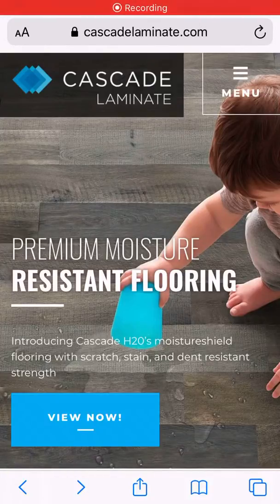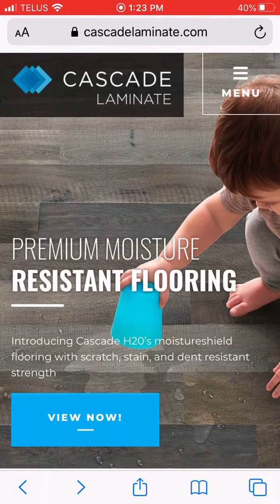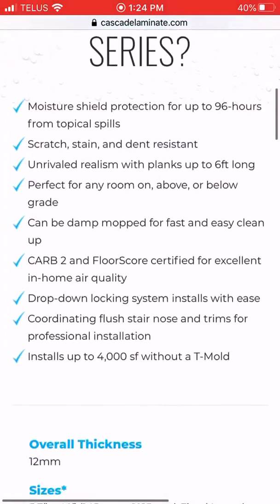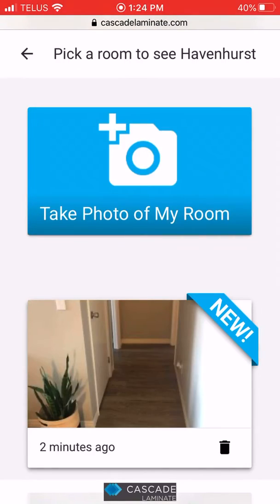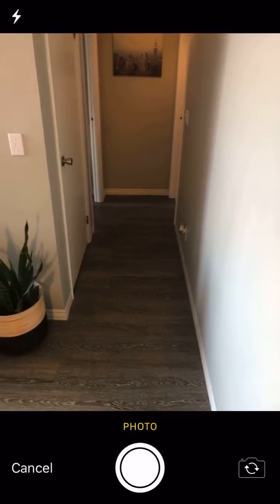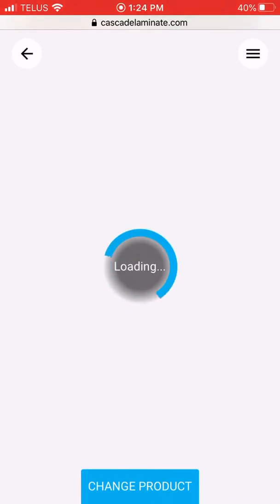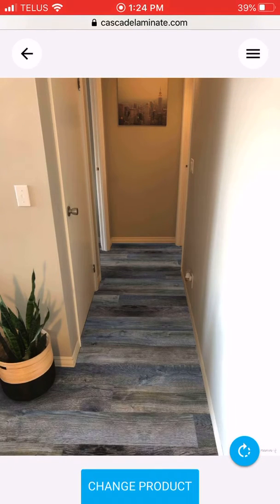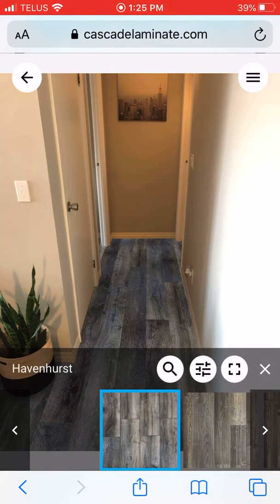Cascade Laminate Visualizer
This video will teach you how to use the Cascade Laminate visualizer.